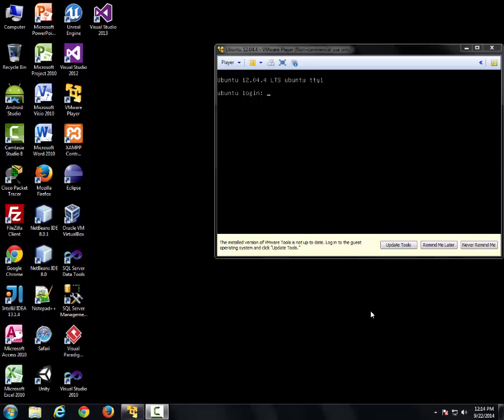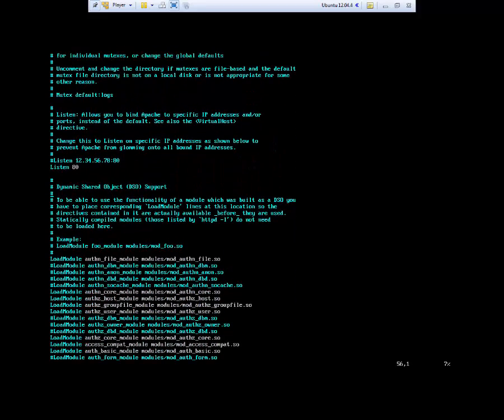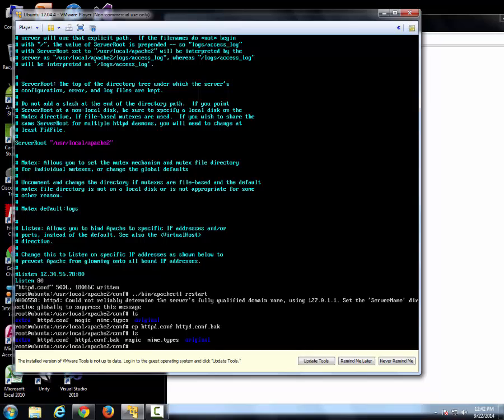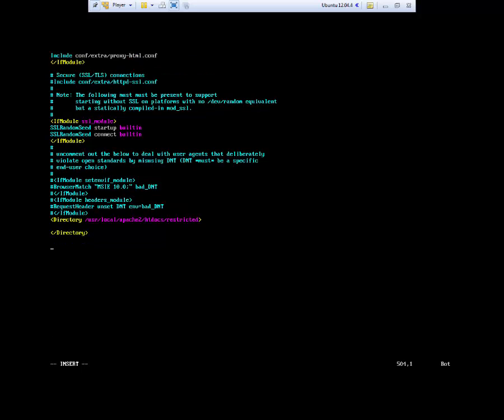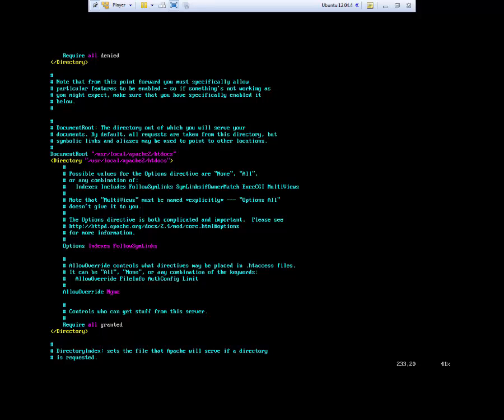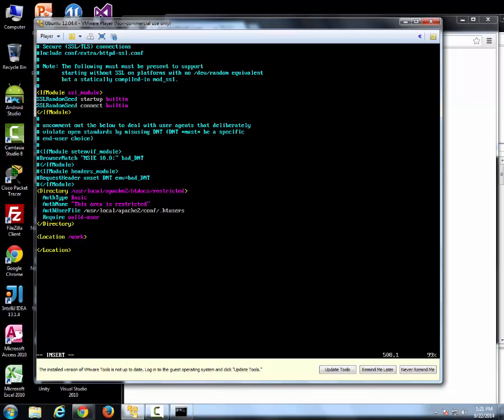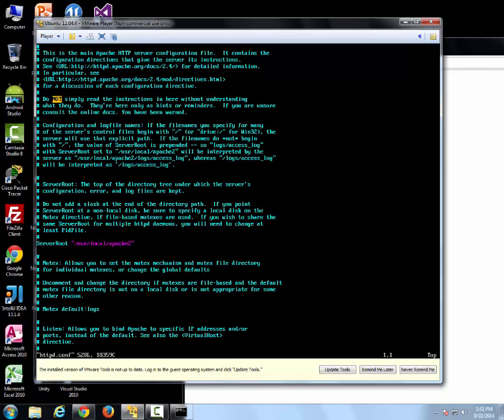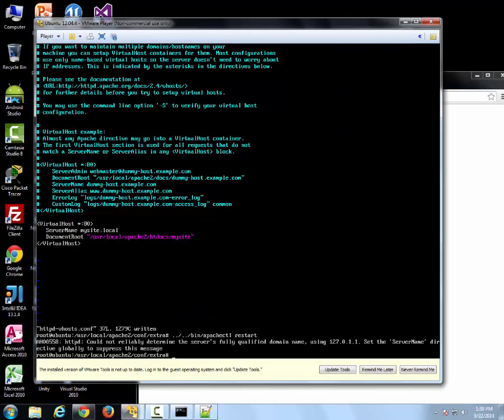COMP2144 Week 3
Lab manual exercises from week3:
Listen Directive
Authentication and Authorization
Directory Overrides
Controlling Access
Name-based Virtual Hosts